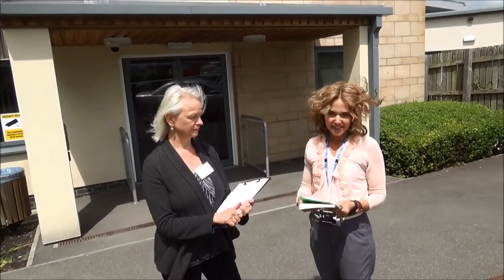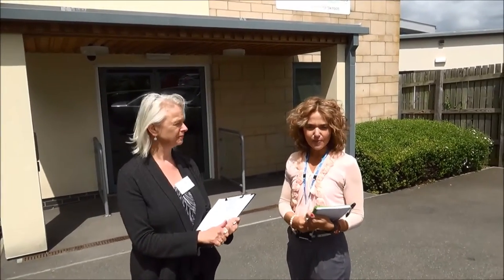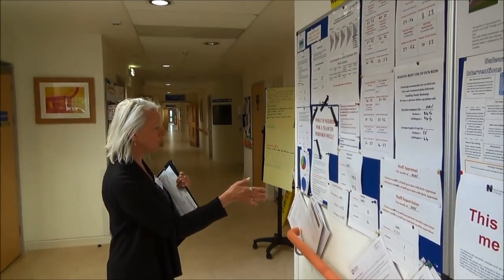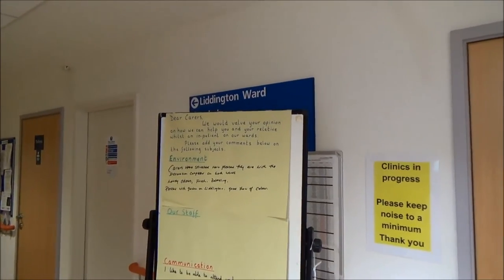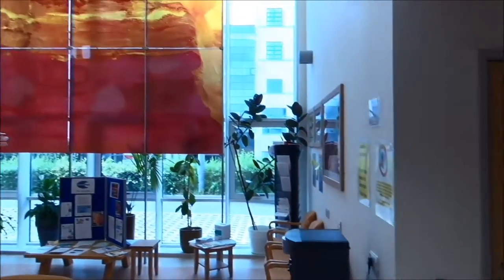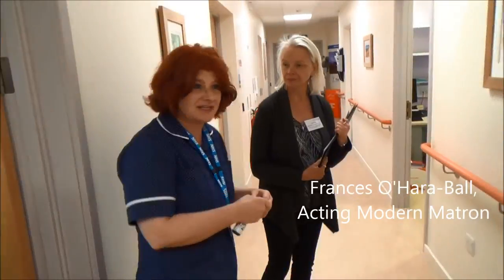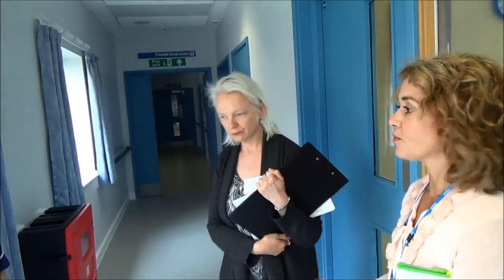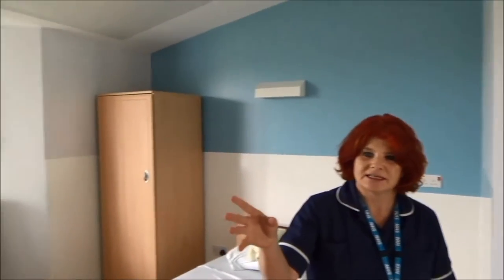15 Steps Challenge at the Victoria Centre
Standards and compliance nurse Lou Curtis and Lead Nurse for Standards and Quality Assurance Lisa Marrett take you on a trip around the Victoria Centre for the 15 steps challenge.